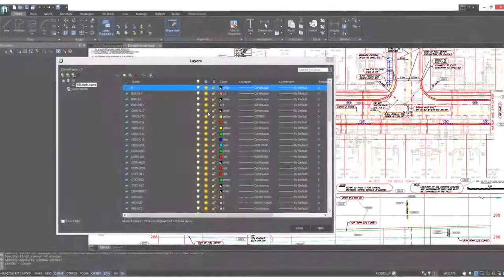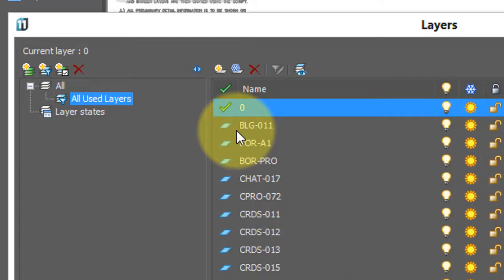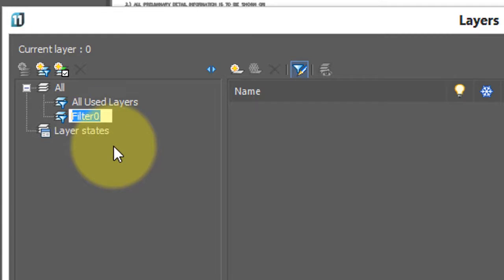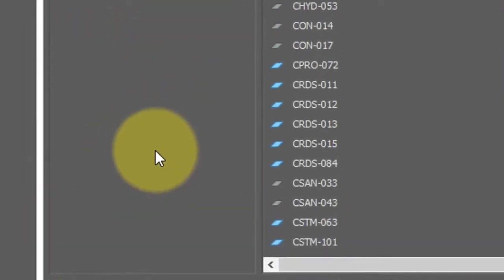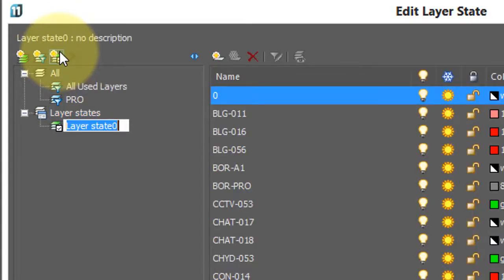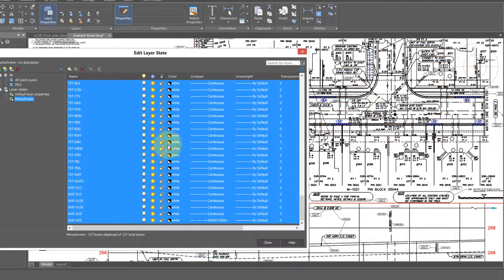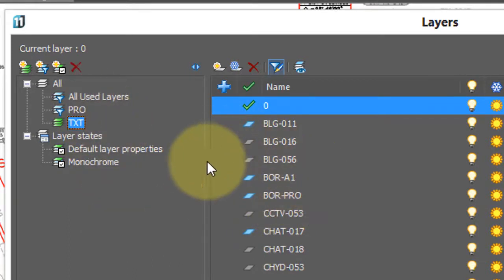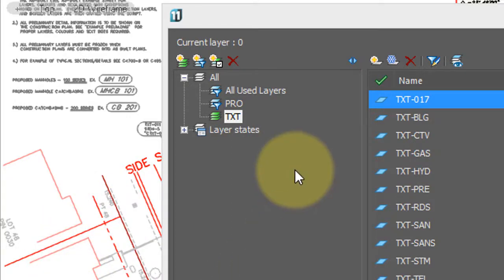How to control Layers with Filters, Groups, and States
In this video, you will acquire the knowledge about Layer command to create and use filters, groups, and states.
When drawings contain many layers then nanoCAD guide you by filters, groups, and states.
Filters reduce the length of layer names by showing those that match only certain criteria, for example the same color or similar name. Groups create subsets of layers, such as all those related to text; you can then toggle the display of the group independently of all other layers.
States save the state of the properties of layers, such as all colors set to black.